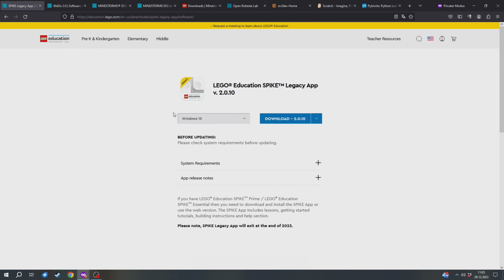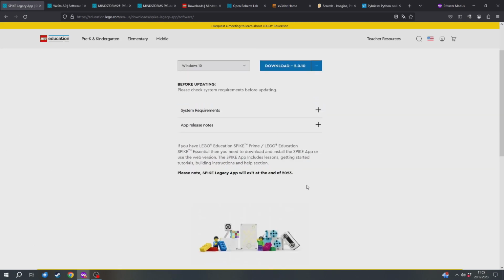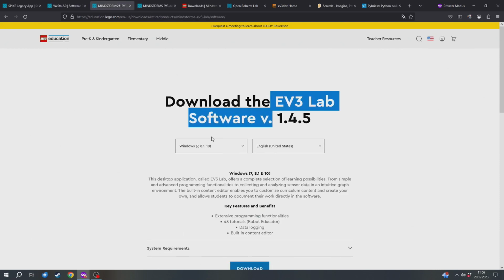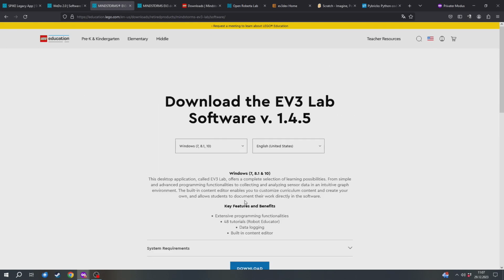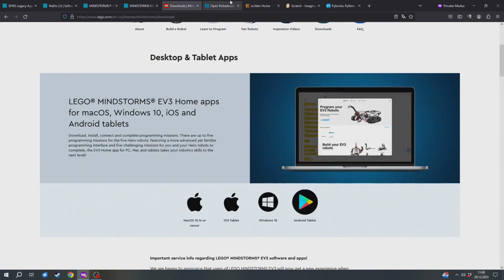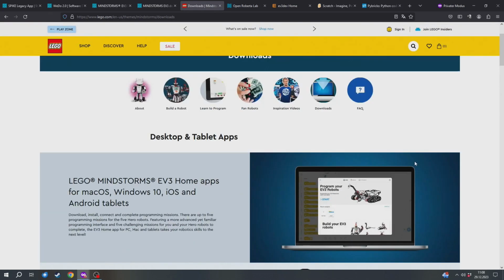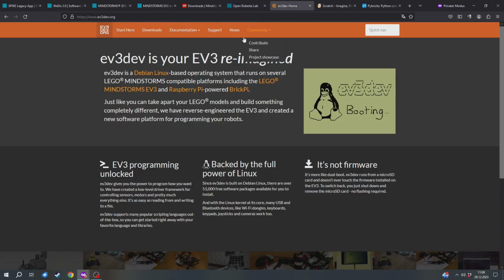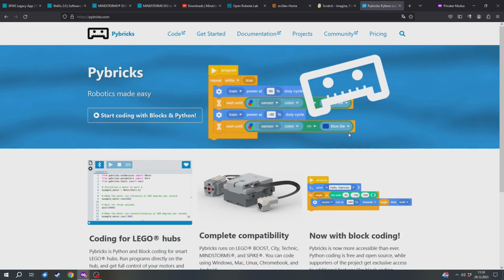LEGO discontinues apps: SPIKE Legacy, EV3 Classroom, WeDo 2.0 [English|HD]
Sadly LEGO announced that a few of their apps will be discontinued after this year. This means that it won't be able to download the apps on new devices. On a more positive note: there are standalone versions for Windows PCs and MAC of some of the apps.